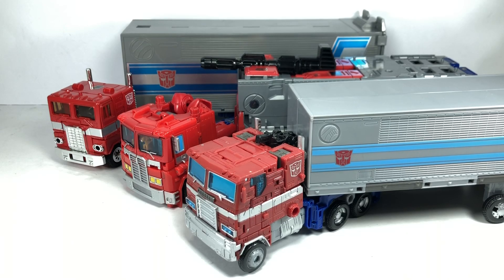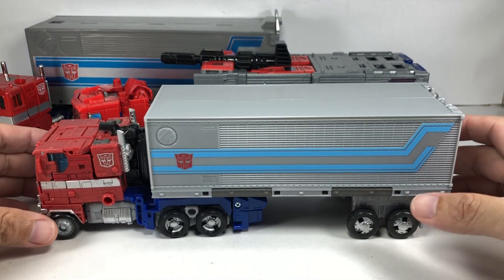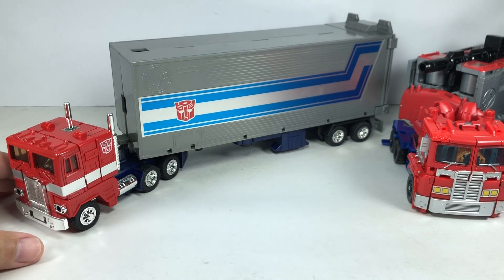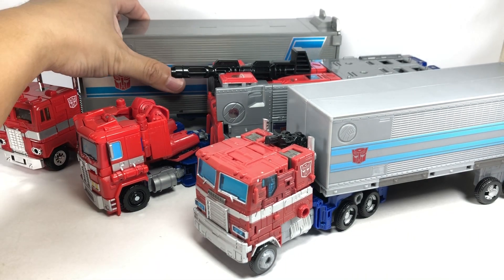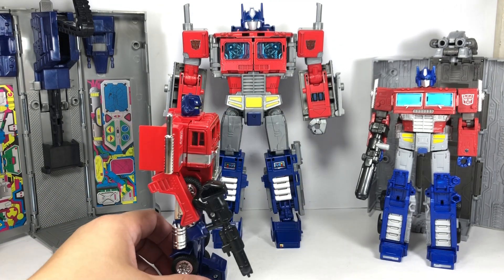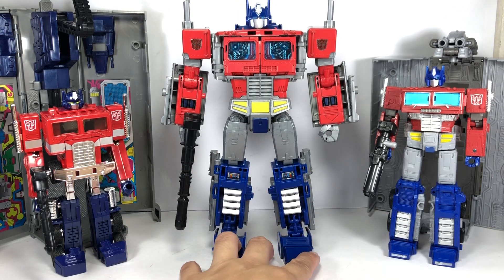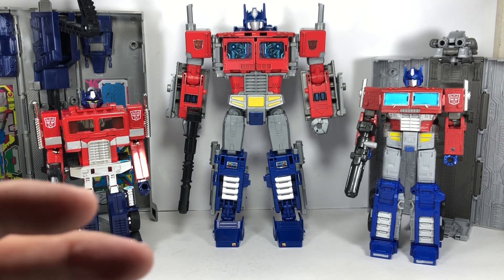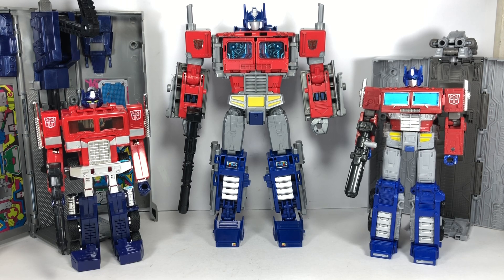Transformers Best G1 Inspired Optimus Prime figures Chefatron Review